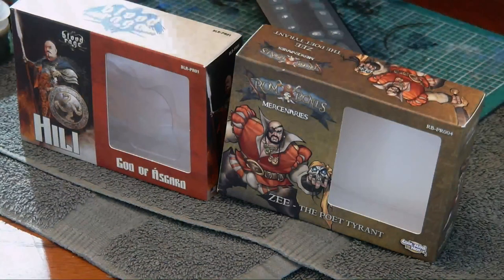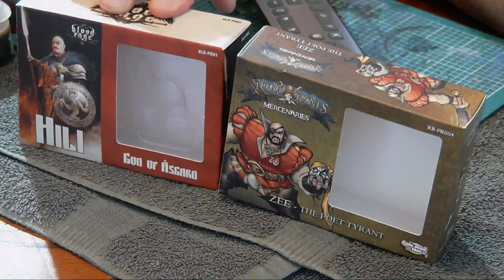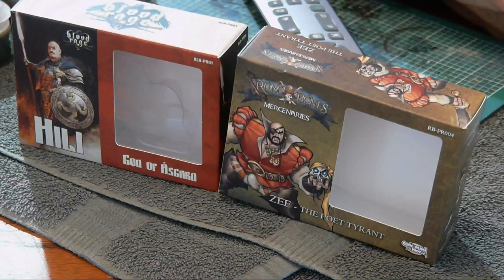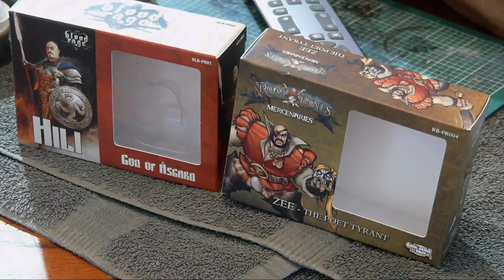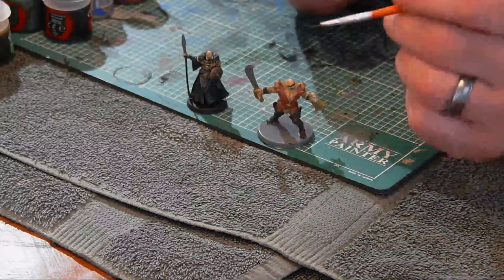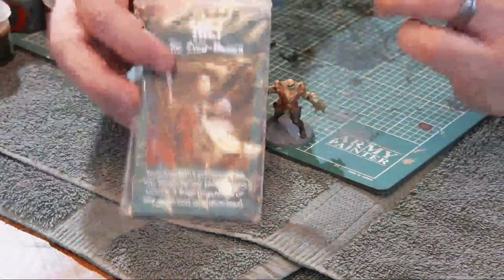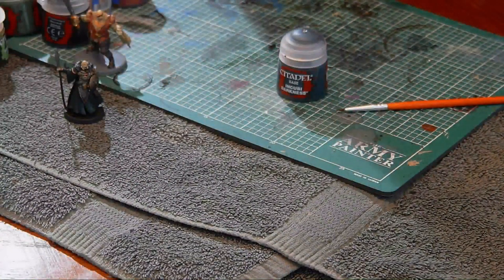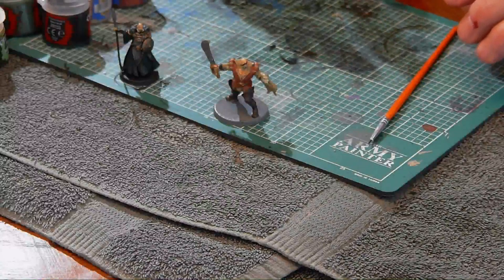The Final Painting with Rob Live -Painting Sam and Zee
Painting the Guys Figures from blood rage and rum and bones